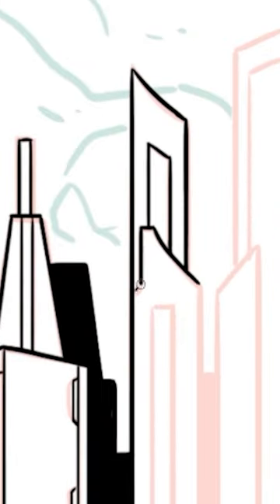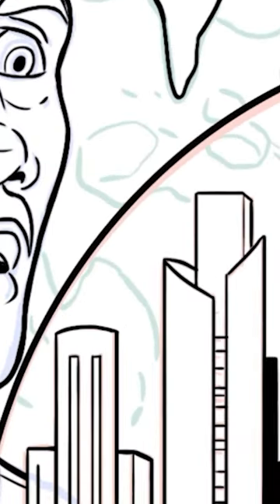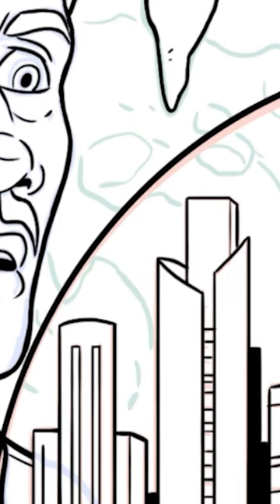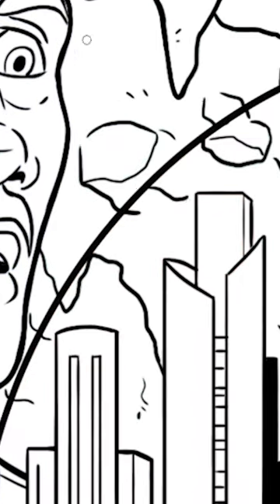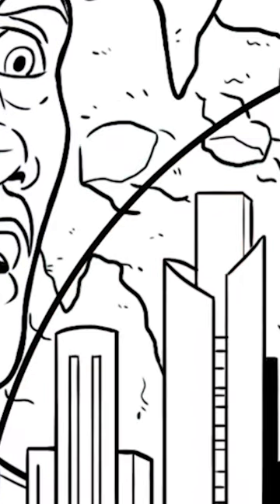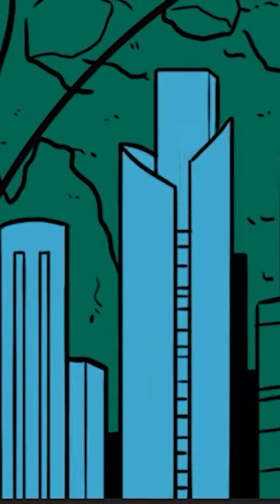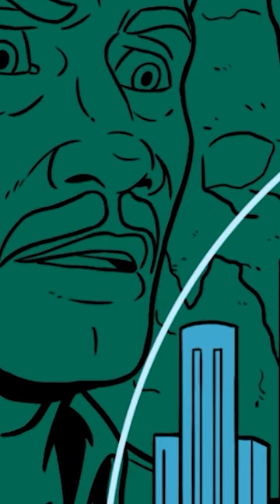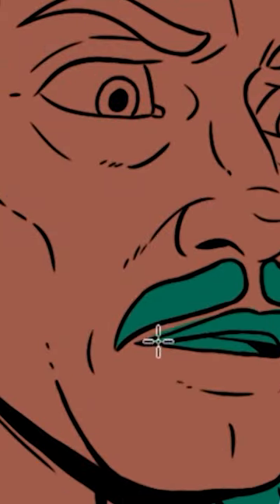SCP-752 | Altruistic Utopia (SCP Orientation)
and released under Creative Commons Sharealike 3.0. Contributor: Alias Pseudonym